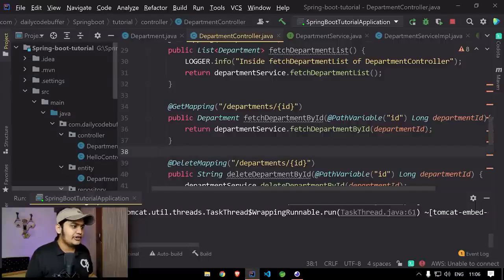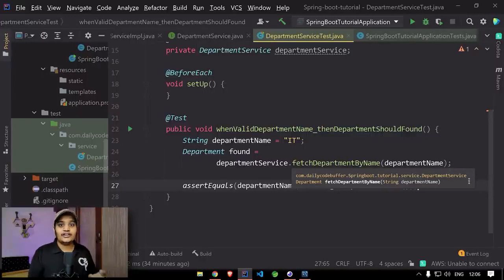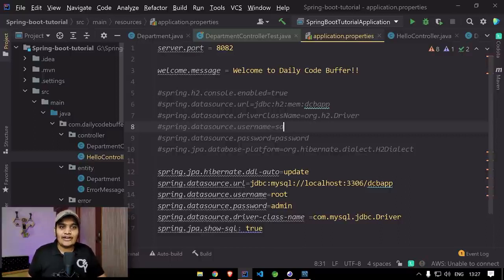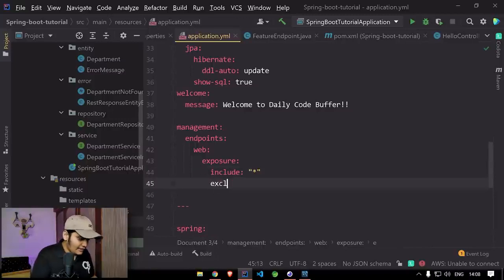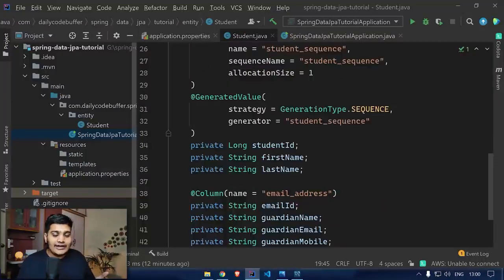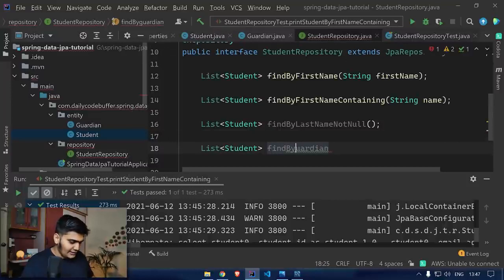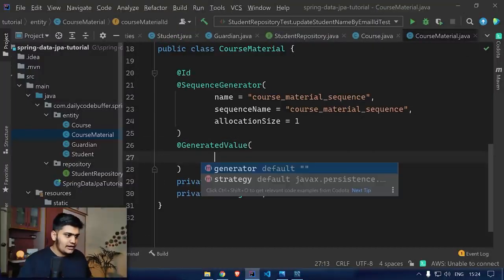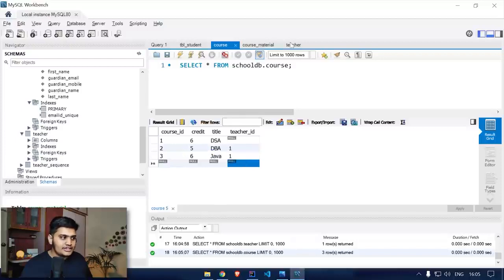Spring Boot Complete Tutorial Master Class 2of3